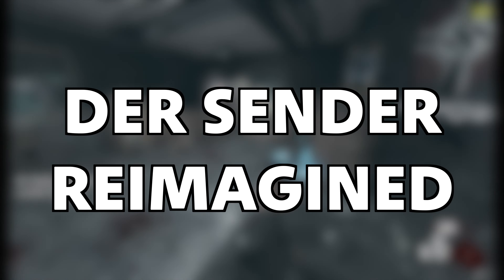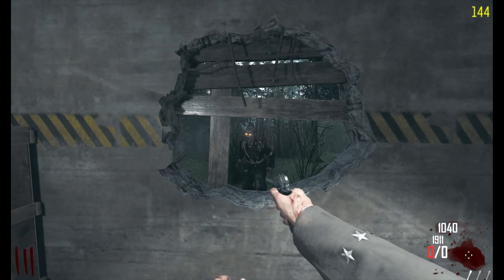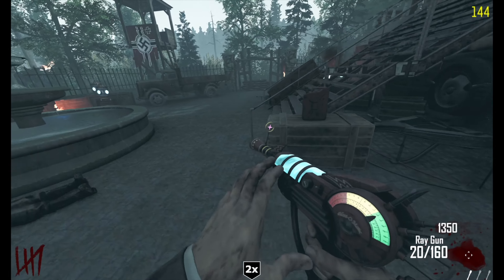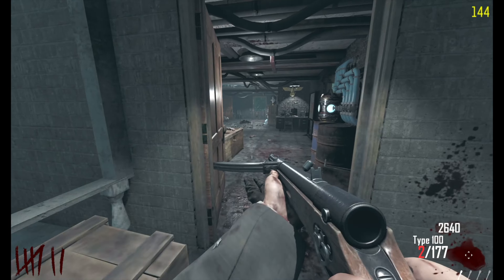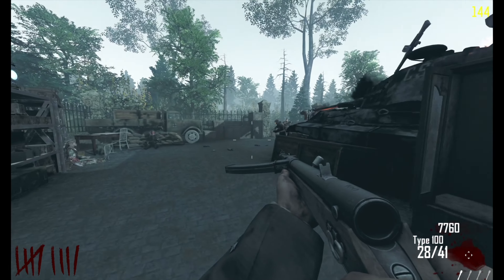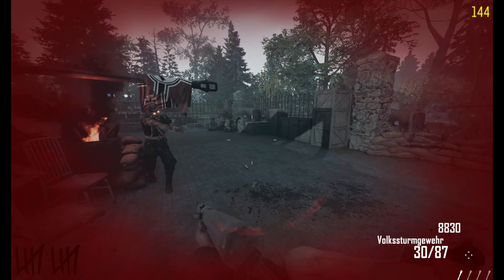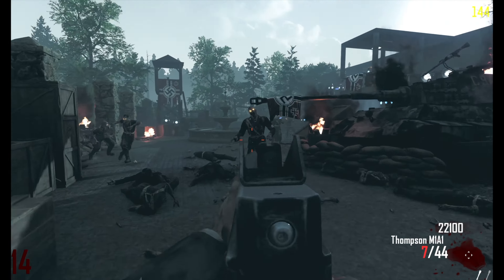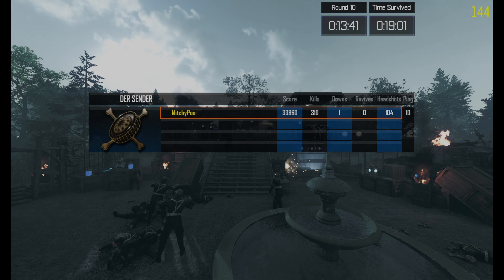Der Sender Reimagined Custom Zombie Map [BO3 Zombies]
My EQUIPMENT:
- Microphone - Shure SM7B
- Computer - NZXT Streaming Pro PC
- Monitor - Aorus 43 inch 144hz Gaming Monitor
- Mouse - Logi Pro
- Keyboard - MX Keys (Full size)

- Instagram: Not public yet, but does exist if you can find it 😉